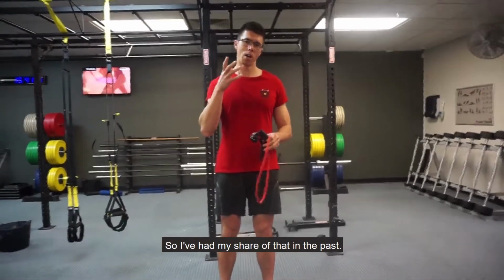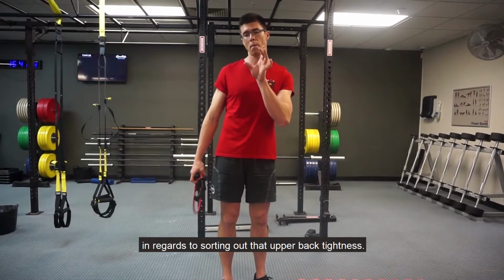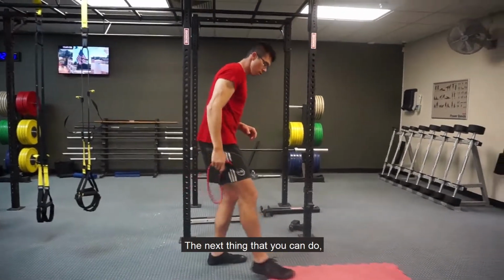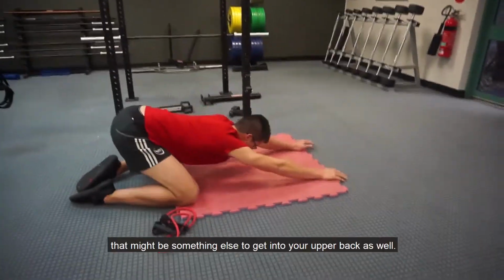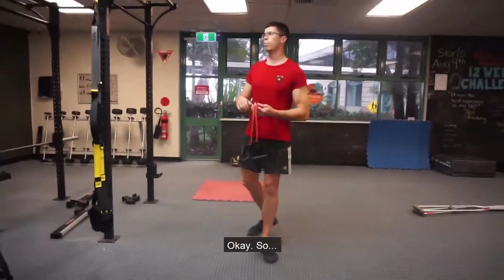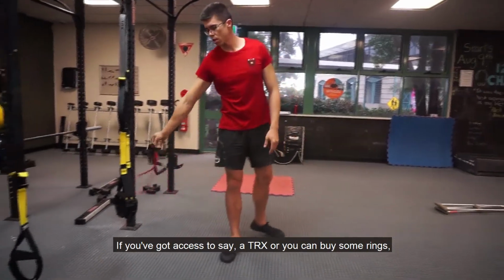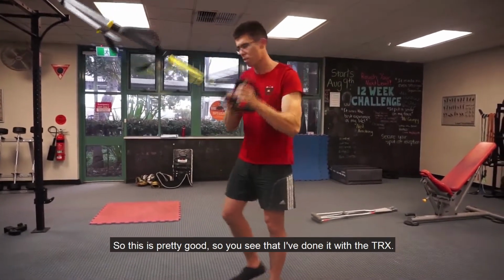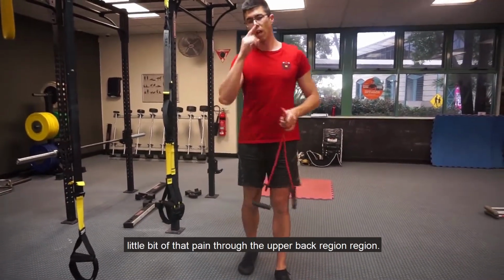Tips For A Tight Upper Back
Got a tight upper back?

Well it's quite common

Here are some awesome tips on how to sort out some of this tightness